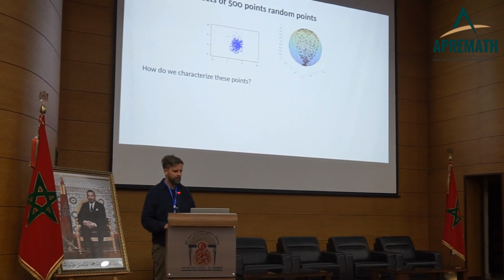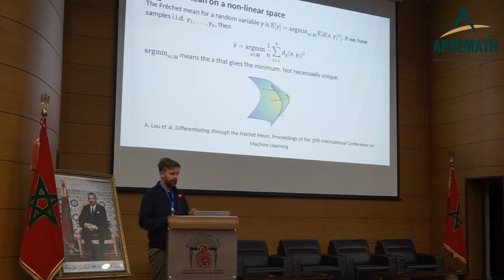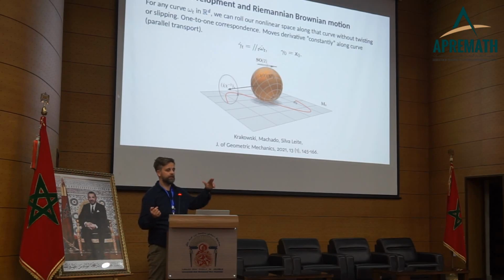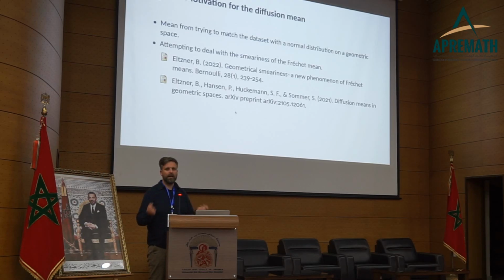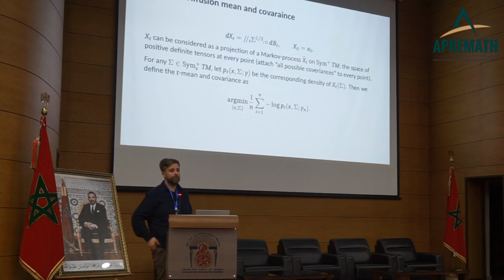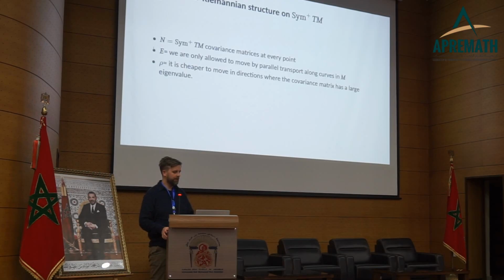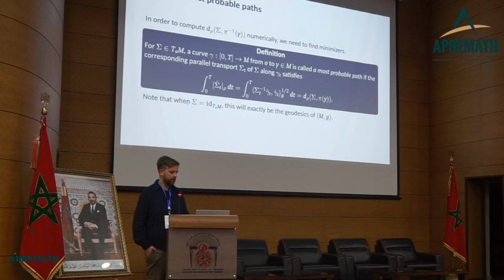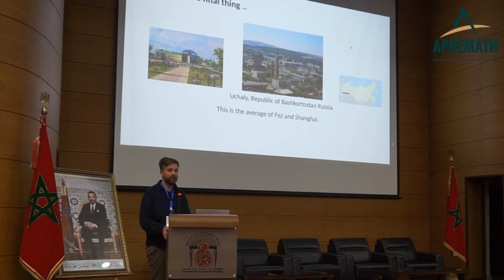Applications of geometry to statistics on manifolds | E. Grong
Applications of geometry to statistics on manifolds
E. Grong
University of Bergen, Norway.
Abstract: Even the most basic features we use to describe a set of points, such as mean and covariance, are all computed using sums. It is therefore a challenge to describe statistics of points on Riemannian manifolds, where we have no well-defined addition-.
Our approach will be to construct statistics from the point of view of stochastic processes. Simply stated, mean and covariance becomes initial conditions for a random walker, chosen to maximize the likelyhood that this walker ends up in our dataset at time 1. Trying to study statistics from this point of view leads to many interesting geometric considerations, from the sub-Riemannian geometry of the frame bundle, to the geometry of manifolds with landmarks. In my talk I will present an introduction to the topic and our main result, which follow from joint work with Stefan Sommer (Copenhagen).
Biography: Erlend Grong took his Ph.D. 2012 at the University of Bergen, Norway, in the topics of sub-Riemannian geometry of finite and infinite dimensional Lie group.
He has since been a project researcher in Luxembourg working on stochastic processes on manifolds and their associated geometry. He continued as a a post-doc shared between universities of Paris-Saclay and Bergen, as a Marie S. Curie-fellow. We later returned full time to the University of Bergen, and is today in charge of a Starting Grant from the Trond Moon Foundation. He and his group are working on topics related to geometry, probability and their applications to numerics.
ـــــــــــــــــــــــــــ
Association of Promotion of Research and Education of Mathematics (APREMath)